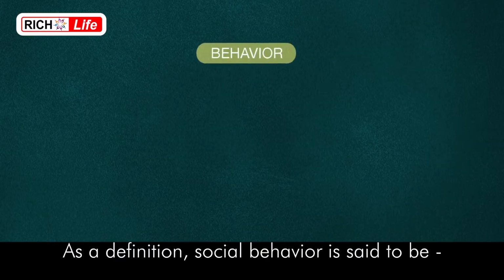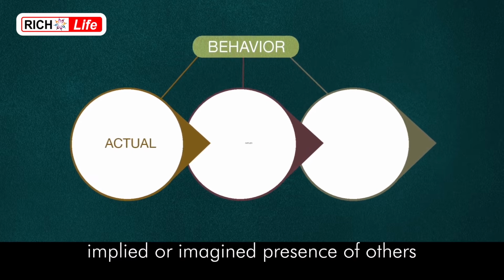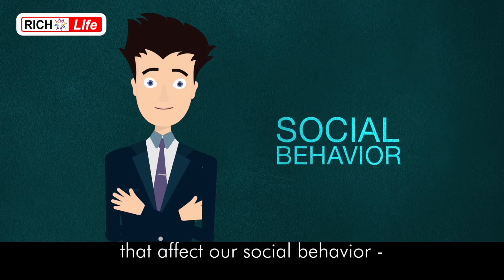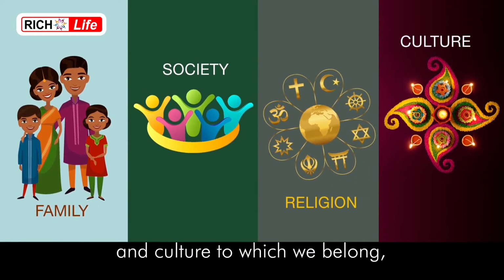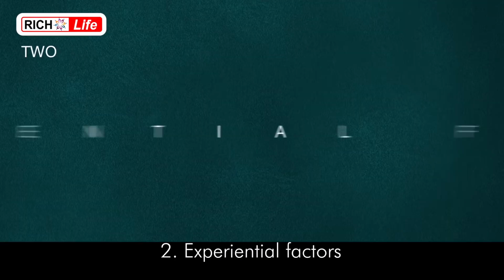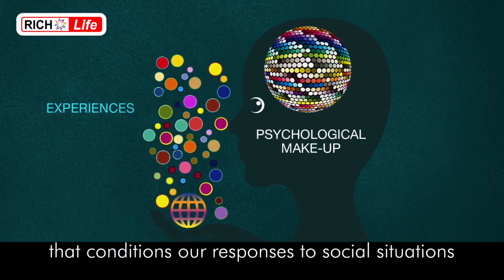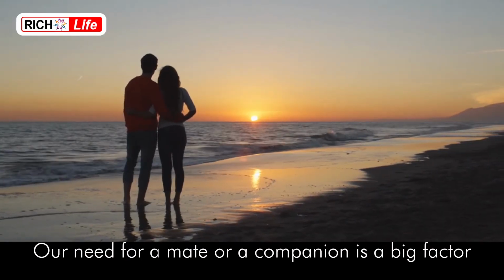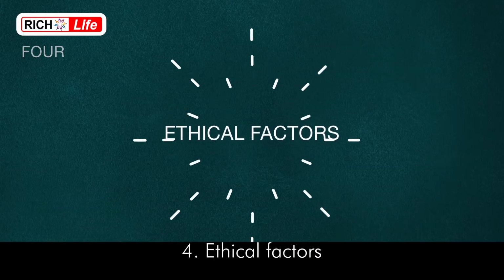NUANCES OF SOCIAL BEHAVIOR by Rich Life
As a definition, social behavior is our behavior that is influenced by actual, implied or imagined presence of others. Let's understand the term in more details.

FORTHCOMING UNDER THIS TOPIC:

Social Intelligence. Social Skills. Fake News. Virtual Society. Politics. Gender. Communities. Social Justice. Crime. Race and Ethnicity.

OTHER CATEGORIES INCLUDE:

Self. Career. Family. Relationships
Neighborhood. Society. Culture Religion and spirituality. Politics
Economics. Public Governance
Country. World. Universe

OTHER TOPICS UNDER ‘SELF’:

Awareness. Personality. Character
Body. Health. Fitness. Hygiene. Food Sleep. Sex. Disease and illness. Mind
Emotions

OTHER TOPICS UNDER ‘CAREER’:

Career basics. Subject knowledge
Articulation. Professional Skills
Management Skills. IT Skills
Soft skills. Grooming. Integrity
Attitude. Self – help

OWNER
Rich Life Channel, New Delhi, India

PRODUCER
Neeraj Gulati

CATEGORY
Education

ANOTHER CHANNEL
Rich Life -Hindi